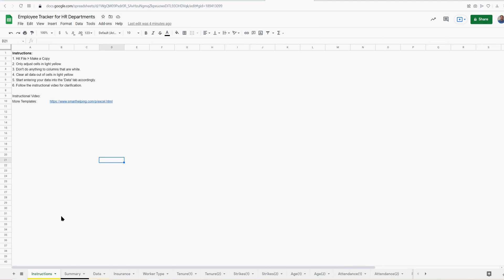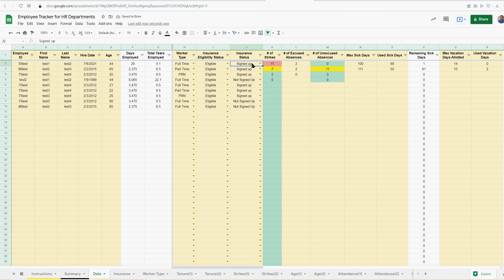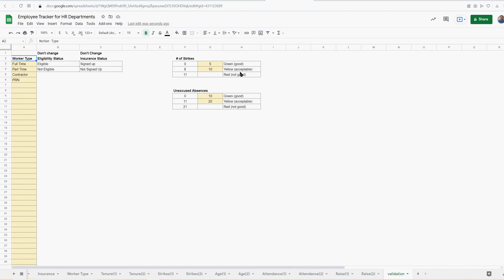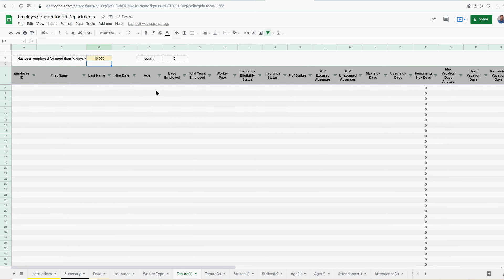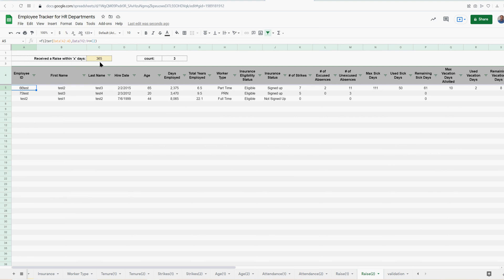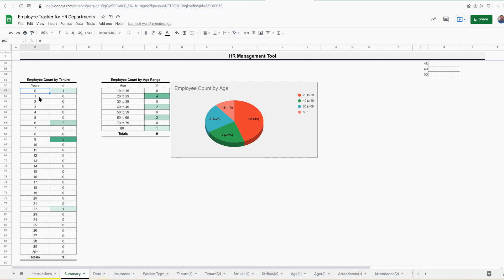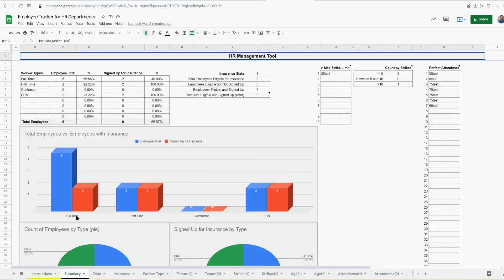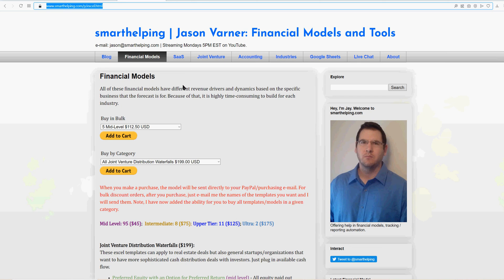Employee Tracker for HR Managers: Google Sheets Template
This is a great template that should fit nearly any organization. If you work in HR and need to keep track of things regarding employees, this sheet will be of assistance. I added some dynamic conditional formatting and visualizations on the dashboard summary for better analysis.